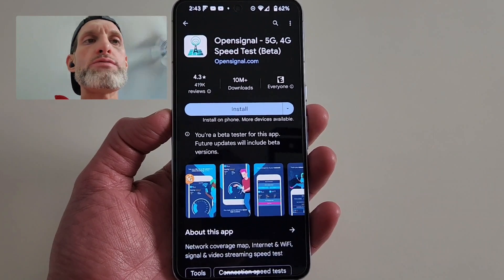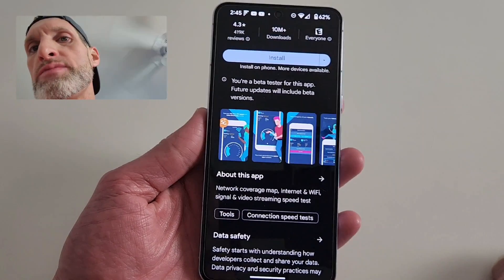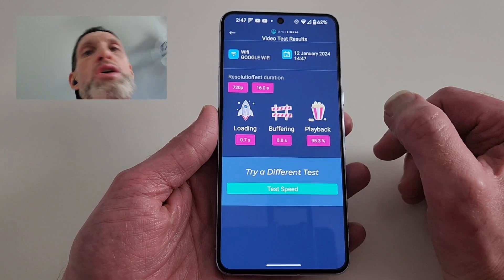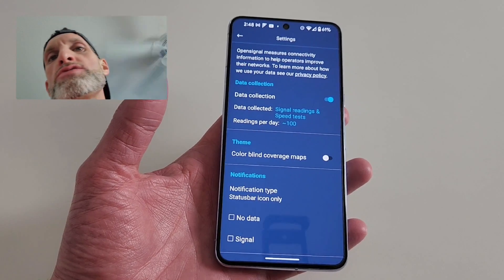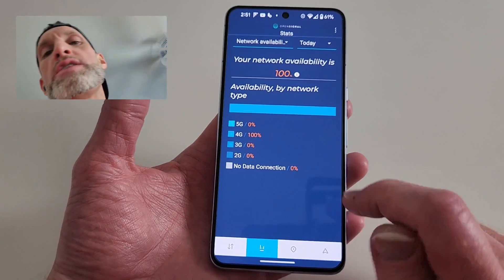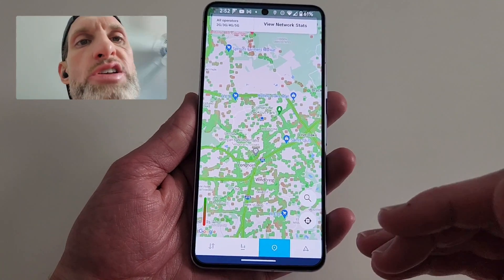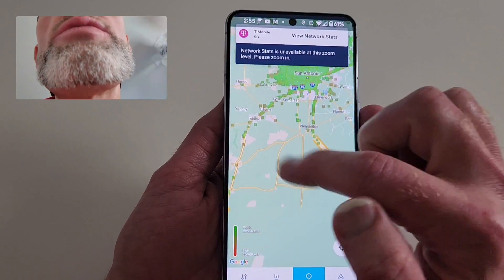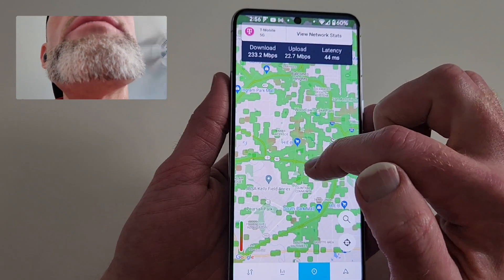OpenSignal How To See Coverage Map All The Carriers Test Network Speed Test AT&T T-Mobile Verizon 5G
Google Pixel SuperFans Member # G1852